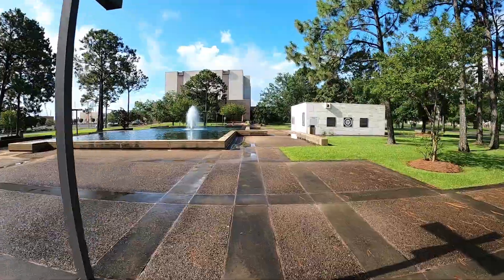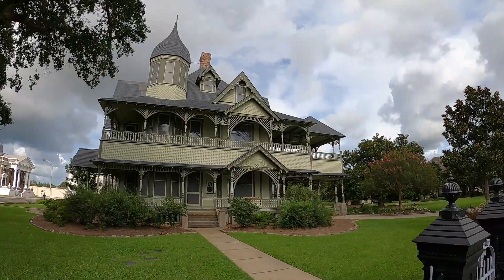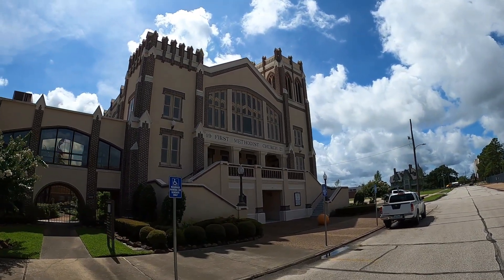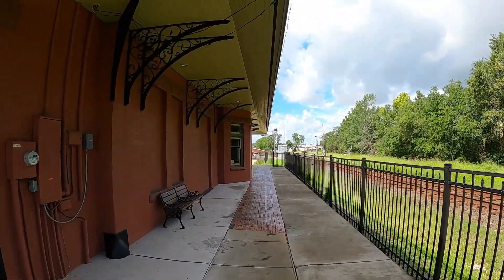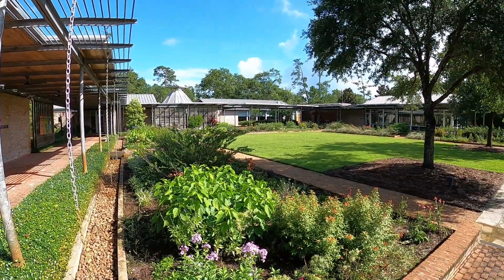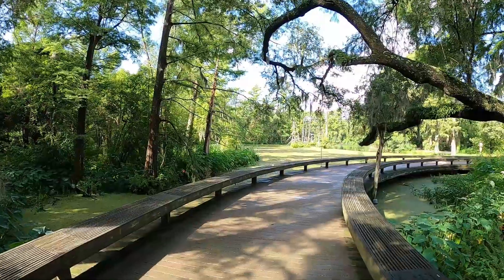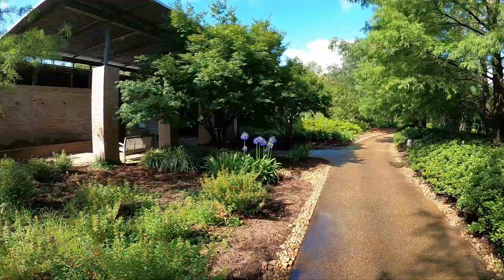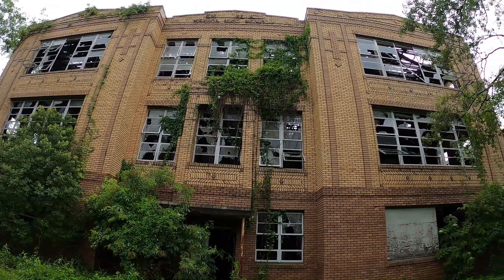Exploring Botanical Gardens and More in Orange Texas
One of the most impressive botanical gardens in Texas (Shangri La) is in the town of Orange. Join me as I tour this and other features around town.